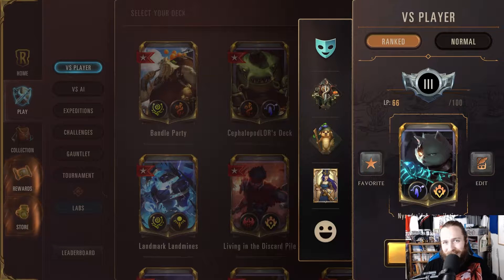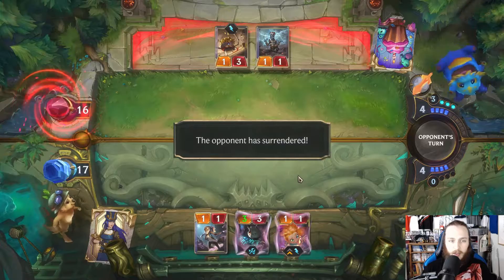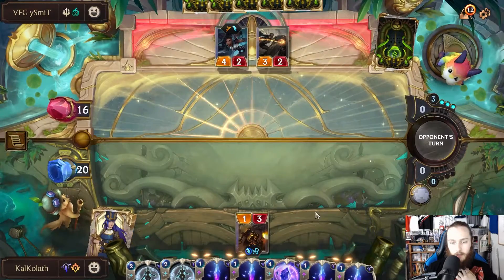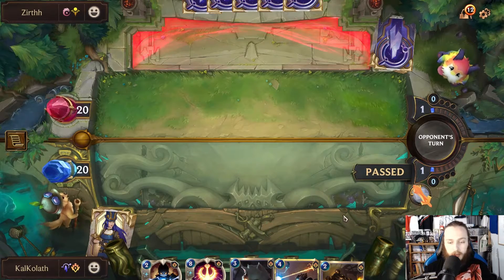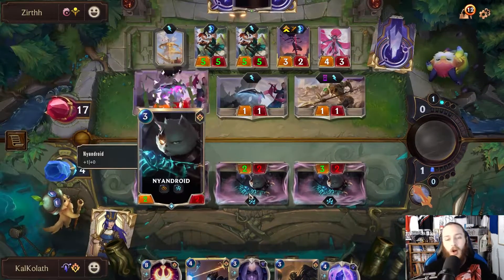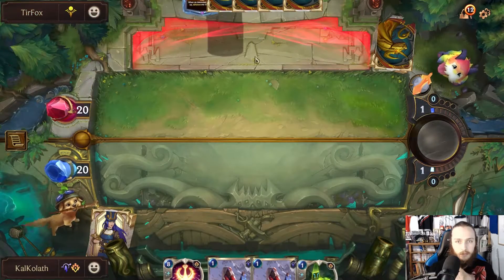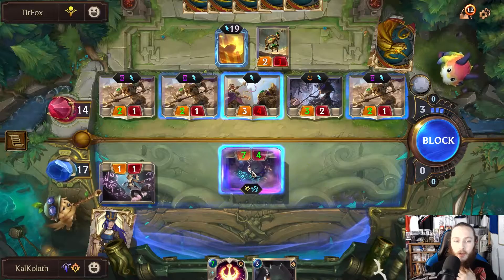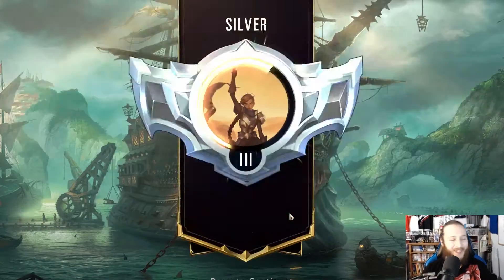[LEGENDS OF RUNETERRA] (`･ω･´) Nyandroid A-nya-ilation (`･ω･´)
Nyandroid is the best card in this game. Thats it. Thank you for coming to my TED talk.

Nyandroid A-nya-ilation deck code:
CIBQCAIEEYCAGBACAMCQ4BQDBEERGIZQKZOAEAIDAQJAEAIEFYYQCAIDBFKQ

Playing Legends of Runeterra! I am an absolute NOOB when it comes to card games in general.

Thank you again, and as always take it easy!

Next Route Socials and Music